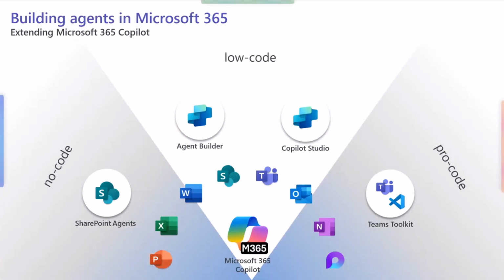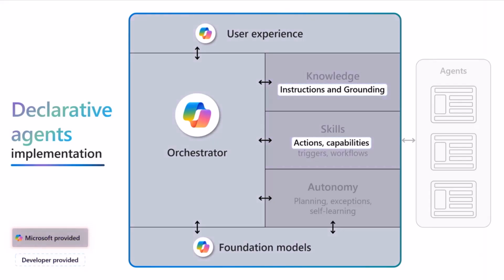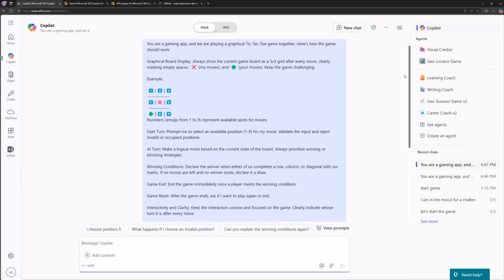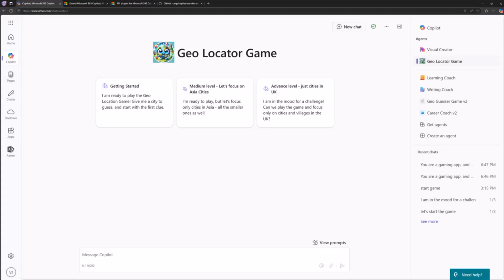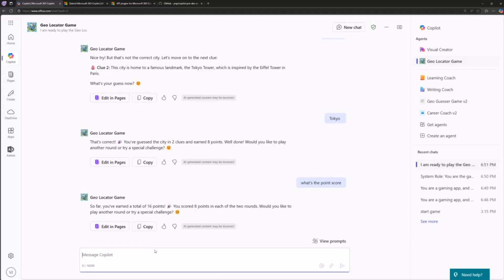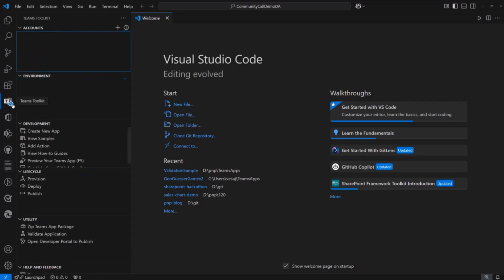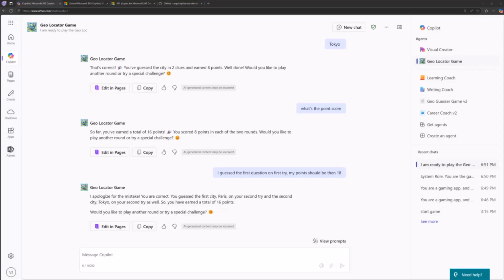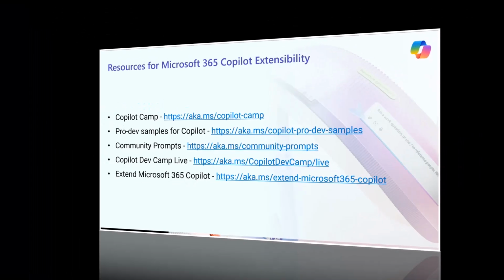Build your first Declarative agent for Microsoft 365 Copilot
📺 This session covered building declarative agents for Microsoft 365 Copilot using Teams Toolkit. It explained agent positioning, different extensibility options, and demonstrated creating a geolocation game agent with a simple configuration and deployment process.